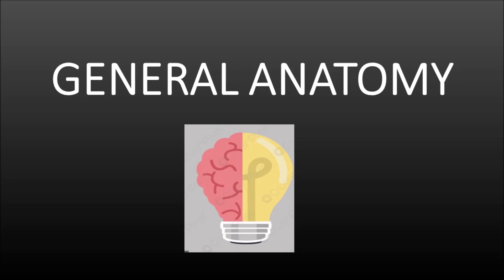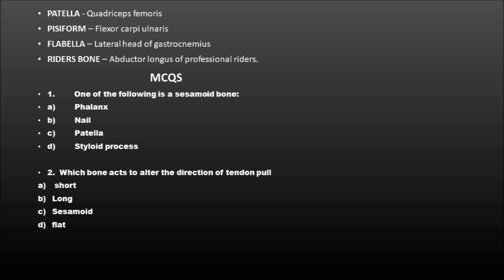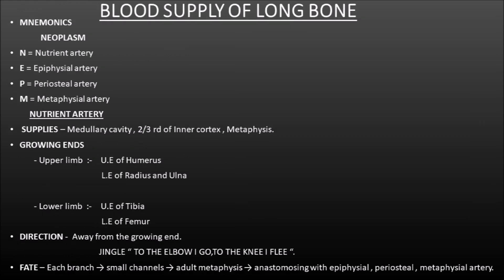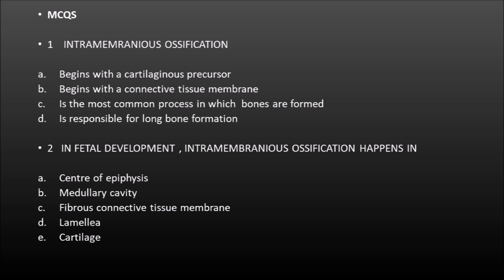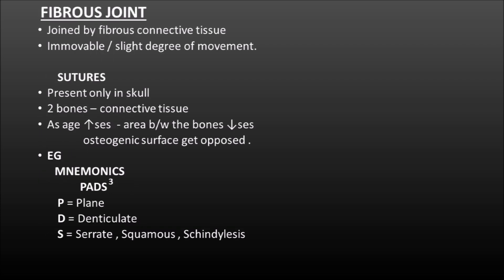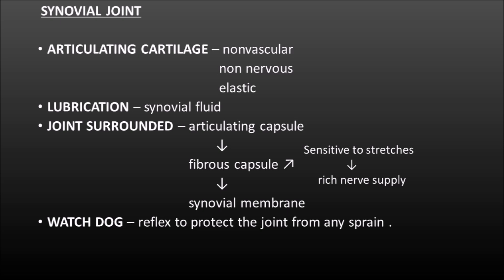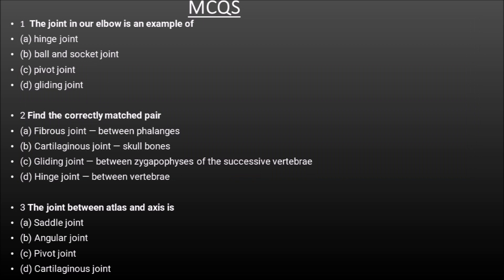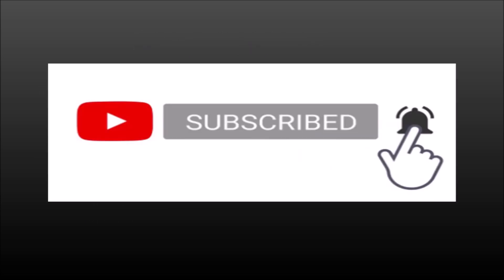GENERAL ANATOMY IN YOUR FINGERTIPS !!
GENERAL ANATOMY
1.SESAMOID BONE
2.TYPES OF EPIPHYSIS WITH EXAMPLE
3.BLOOD SUPPLY IN LONG BONE
4.TYPES OF OSSIFICATION
5.CLASSIFICATION OF JOINTS
ALL IMP SHORT NOTES , DIAGRAMS , MCQS ALONG WITH MNEMONICS